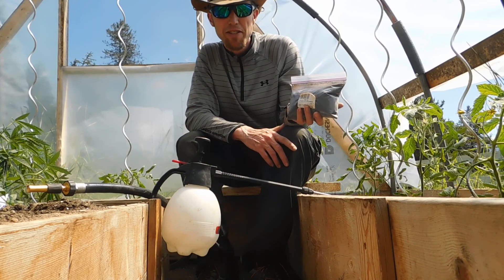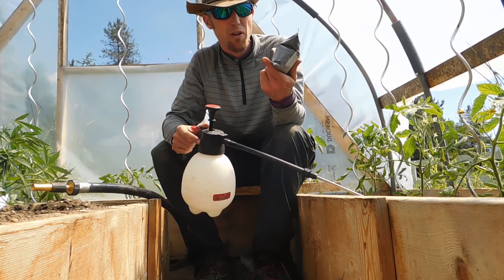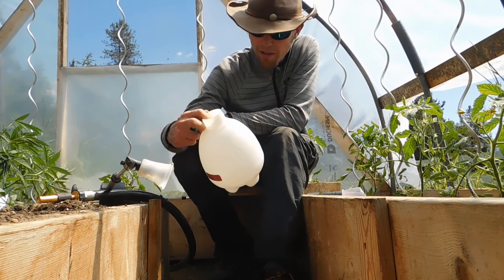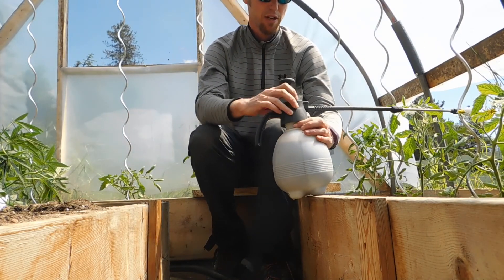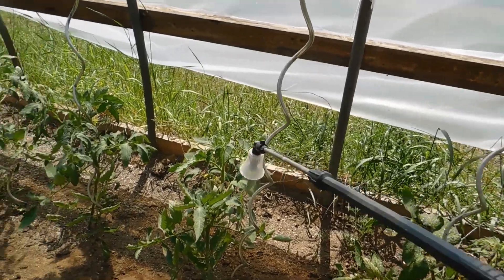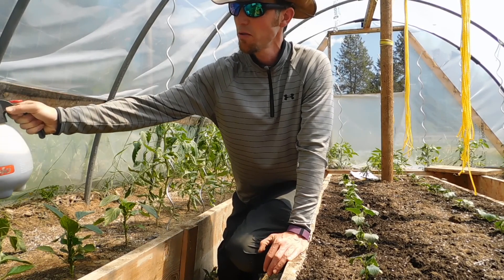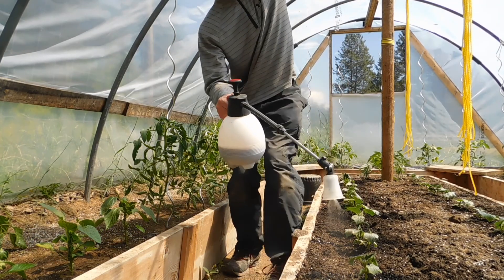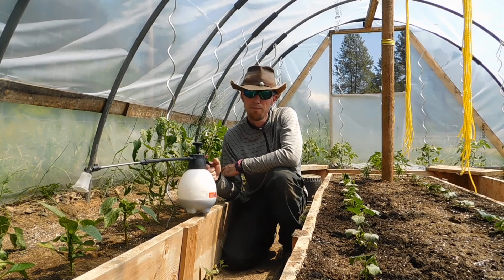Foliar spray with Humic Acid for massive crops, wish I had learned this hack years ago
Phil Easy shows you simple easy quick how to foliar spray vegetables plants, cucumbers plants, tomatoes plants, pepper plants using humic acid.  Discussion on benefits of humic acid on your tomatoe cucumber and pepper plants.  Discussion on benefits of foliar spraying your tomatoe cucumber and pepper plants.